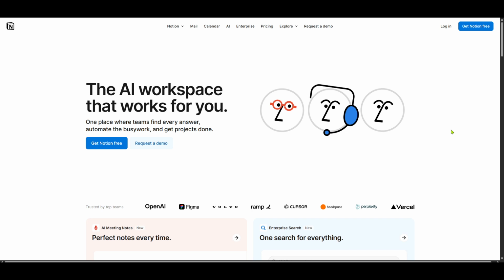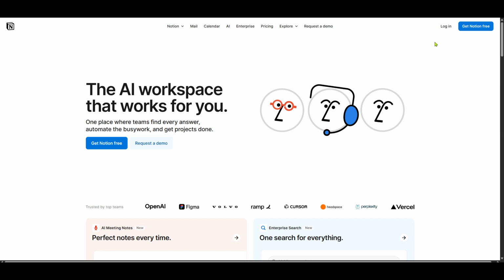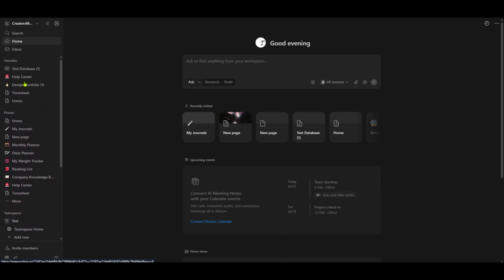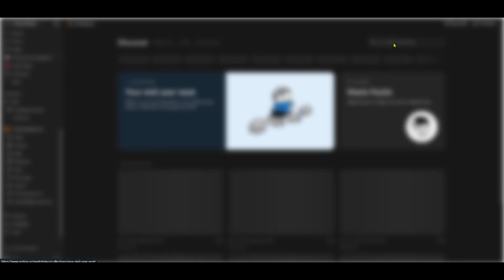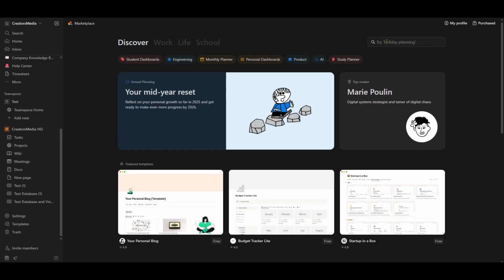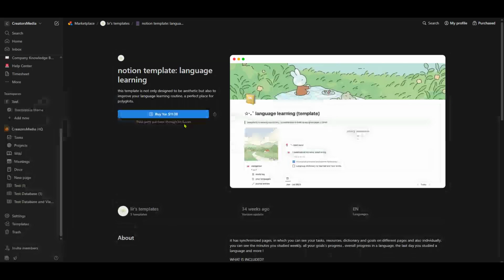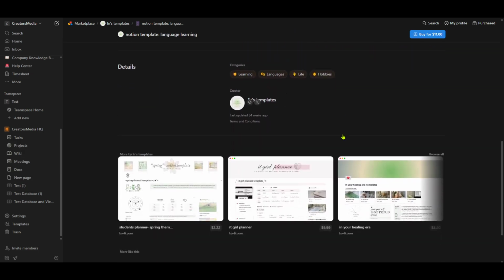How To Make A Language Dictionary With Auto Synonyms In Notion [2025 Guide]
In today's video we are covering: how to learn languages with notion, how to make a language learning plan, how to track books in notion, how to change notion font, how to plan language learning, how to add button to notion, language dictionary, how to read books using notion, notion how to, how to study languages by yourself, how to use notion, notion language learning template, notion language, notion template for language learning, how to build a meal plan, how to grow a business 100% in a day, using notion as a library